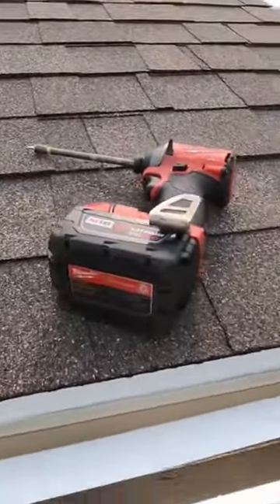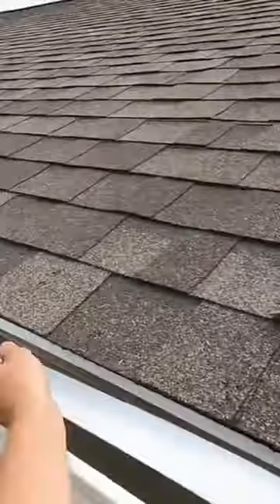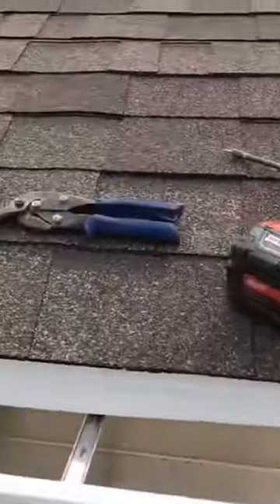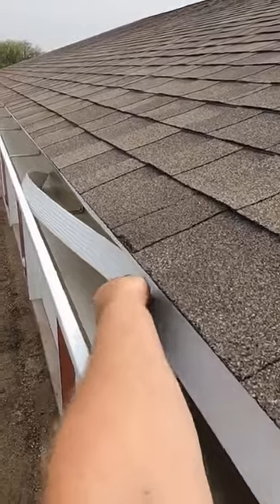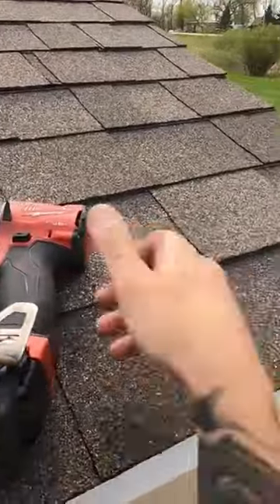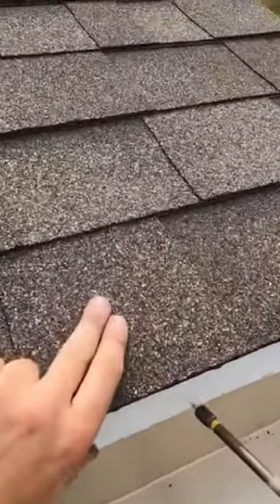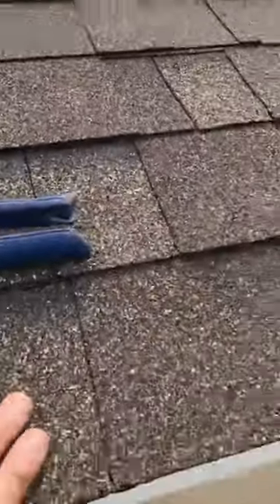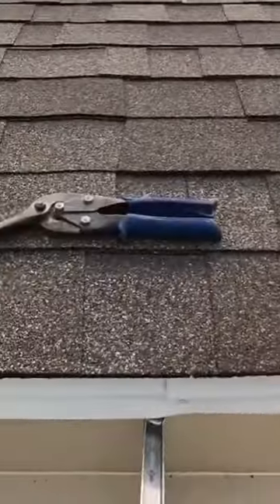DIY EXTENDED DRIP EDGE fix! Water between gutter and fascia fix! Better quality on my videos!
Here's a short DIY TIP for anyone that has water leaking behind the back of their gutters and down the fascia. It's one way of possibly fixing the problem! Enjoy everyone I hope the tip helps!